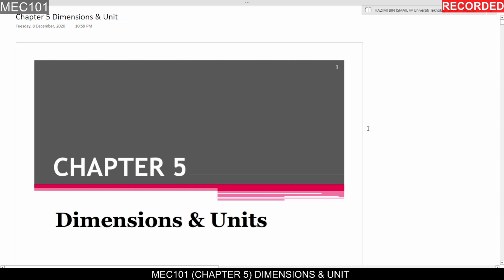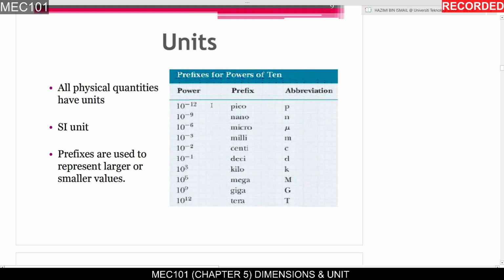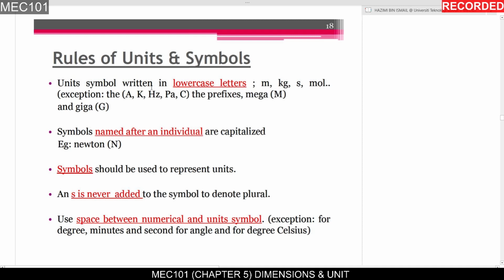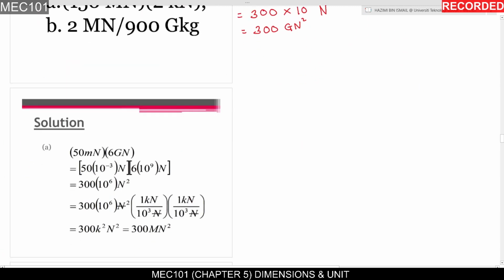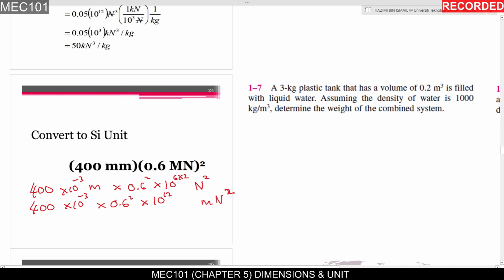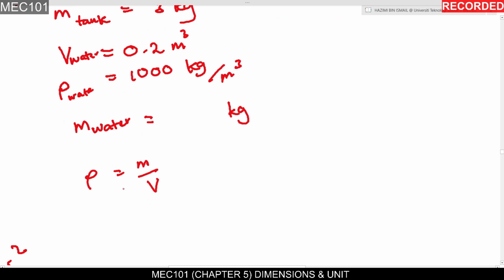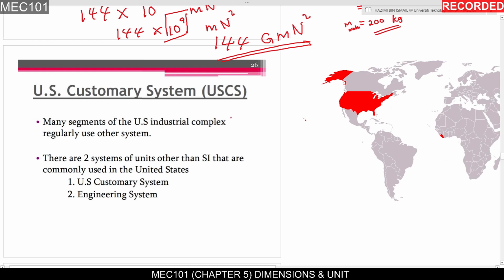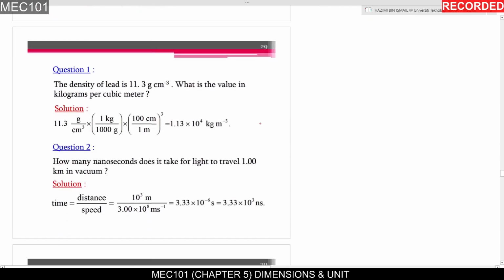MEC101 Chapter 5 Dimension & Units Part 1